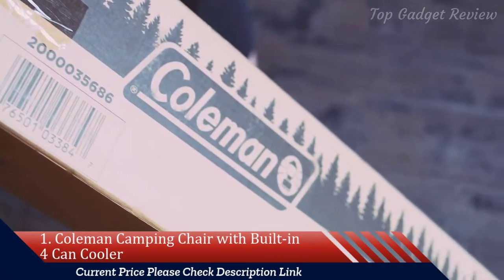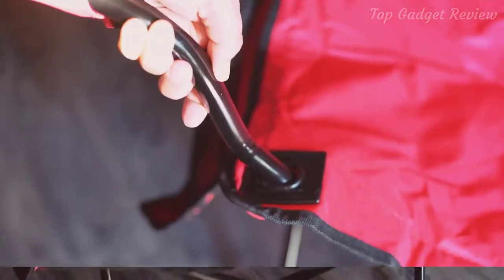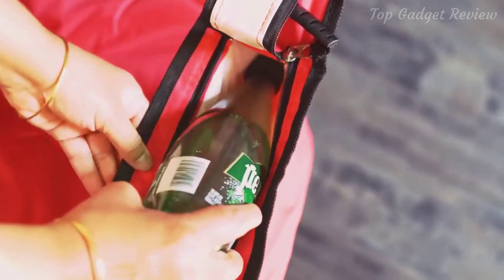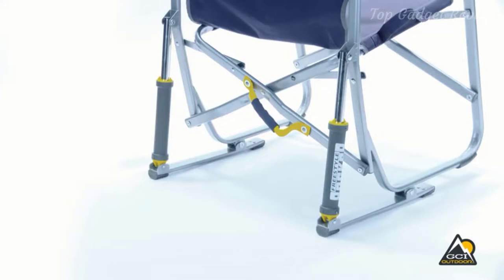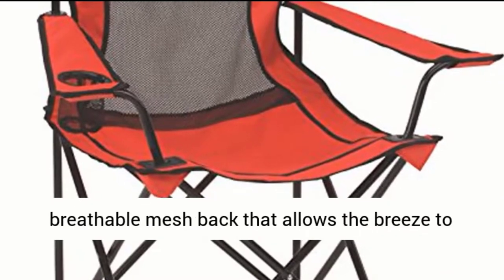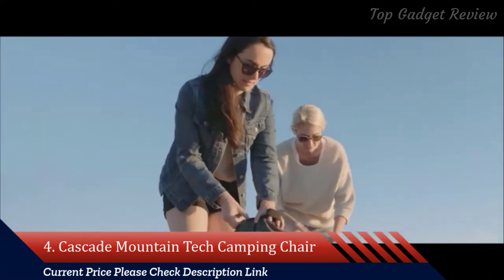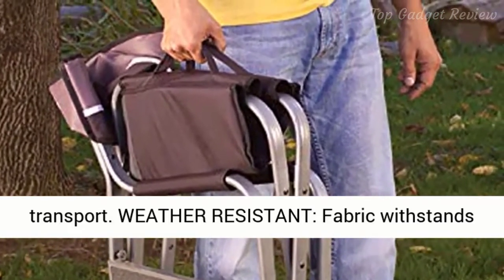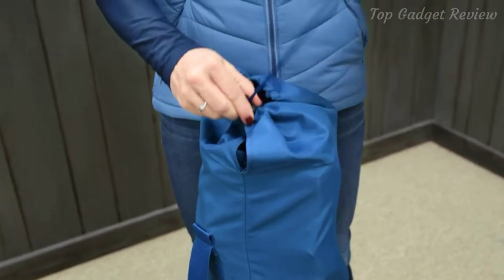Top 10 Best Camping Chairs | Camping Gear | Camping Hacks | Outdoor Recreation 2022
00:00 Intro
1. 00:13 Coleman Camping Chair with Built-in 4 Can Cooler

2. 02:13 GCI Outdoor Freestyle Rocker Portable Folding Rocking Chair

3. 03:20 Coleman Broadband Mesh Quad Camping Chair

4. 04:17 Cascade Mountain Tech Camping Chair - Low Profile Folding Chair for Camping

5. 05:00 Coleman Camp Chair with Side Table

6. 05:32 ALPS Mountaineering King Kong Chair

7. 06:06 Rio Beach Portable Folding Backpack Beach Lounge Chair with Backpack Straps and Storage Pouch

8. 08:07 Pacific Pass Full Back Quad Chair for Outdoor and Camping

9. 09:20 Amazon Basics Portable Folding Camping Chair with Carrying Bag

10. 10:18 Tommy Bahama 5-Position Classic Lay Flat Folding Backpack Beach Chair

This Video About Top 10 Best Camping Chairs, Camping Gear, Camping Hacks, Outdoor Recreation 2022, Amazon Best-seller Camping chairs, replacing seats in folding camping chairs,un-stuck camping chairs

➤ All These products in this video belong to the website owner and
      cool gadgets that make our life better.